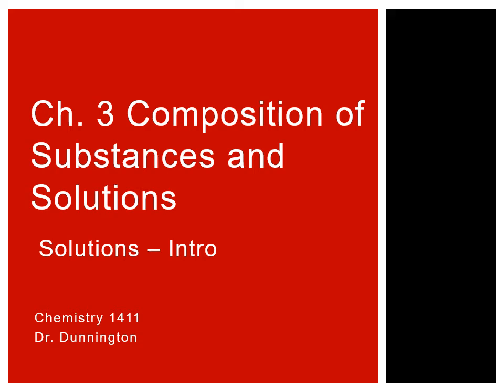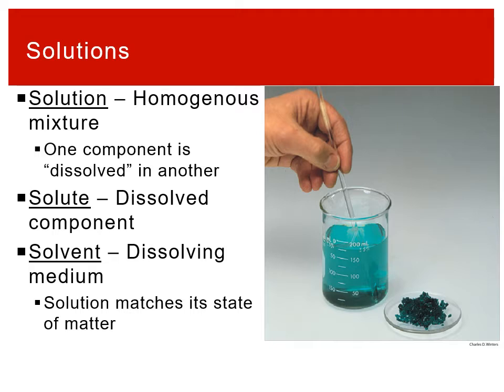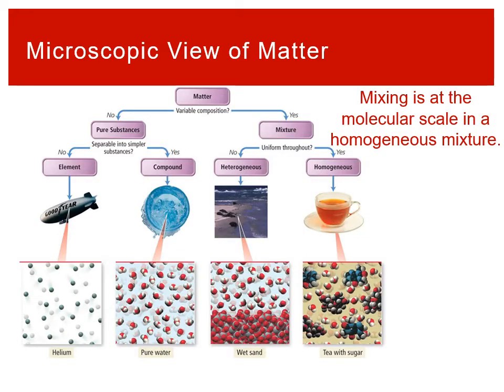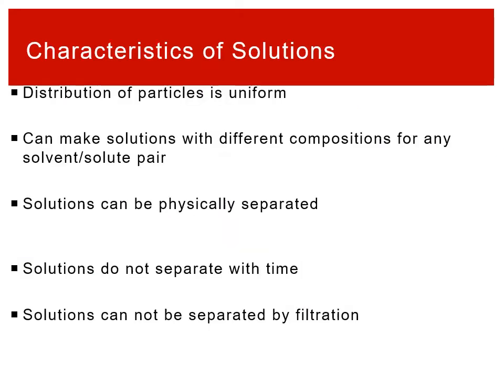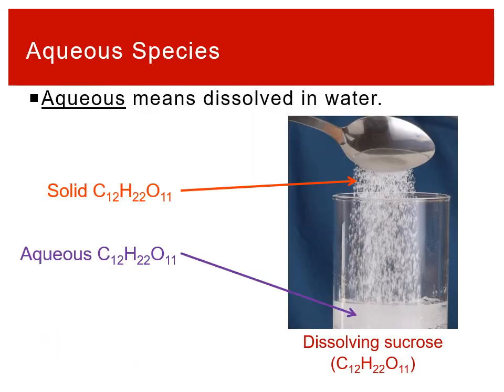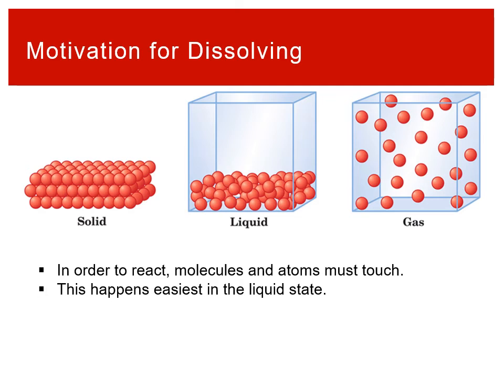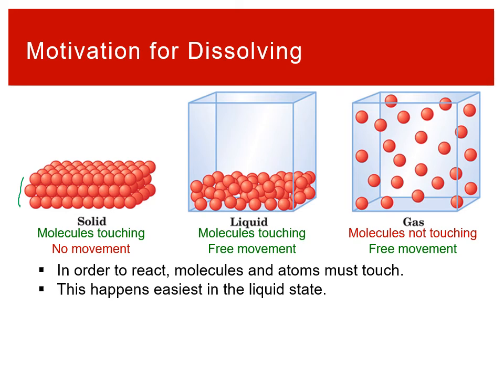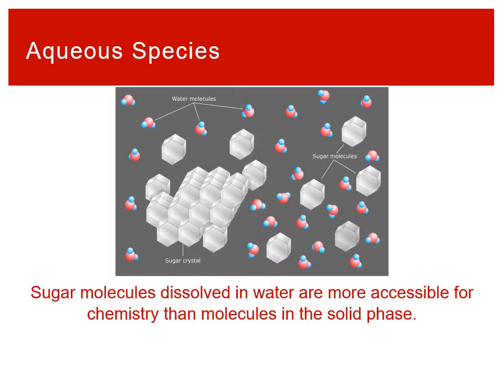CHEM 1411 Chapter 3 - Part 8: Solution - Introduction